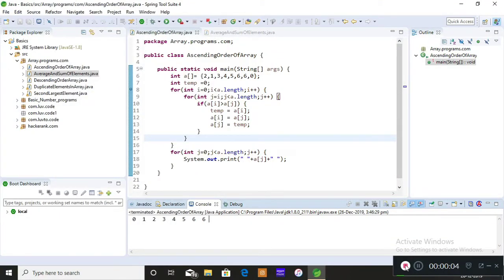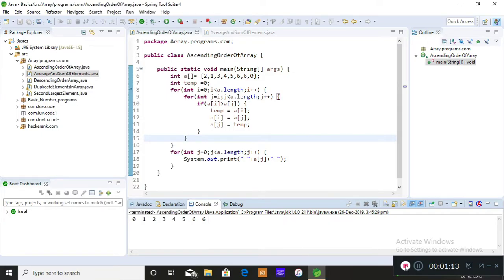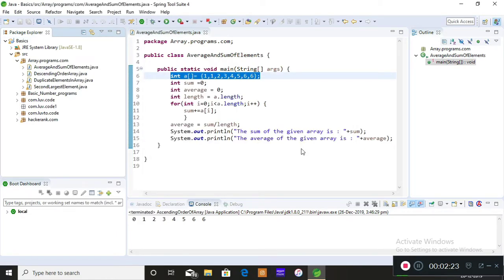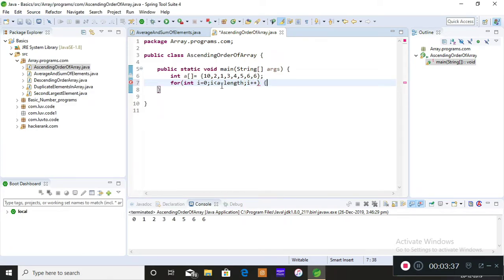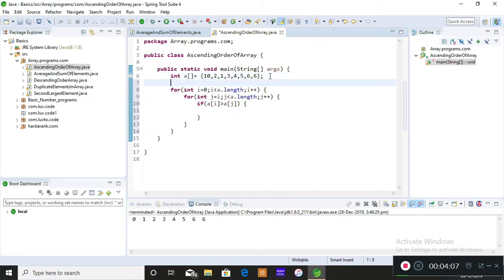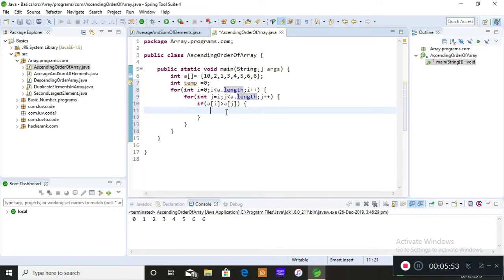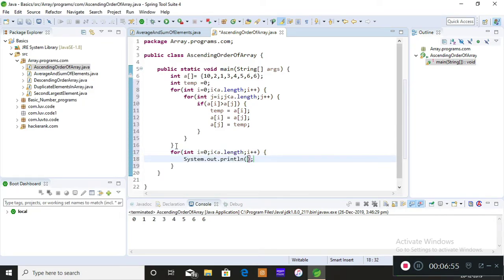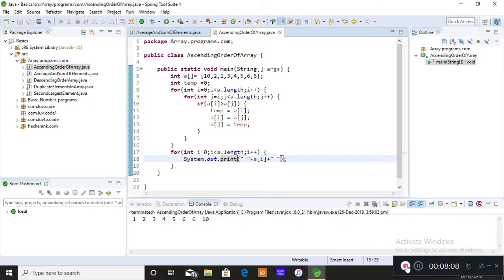How To Sort Elements Of Array In Ascending Order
This video explains how to print elements of an array in ascending order.